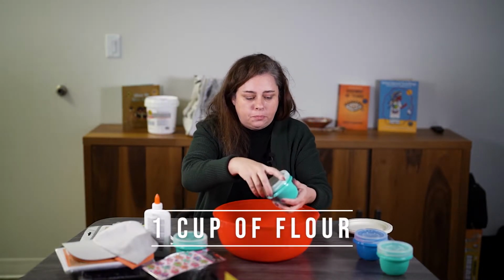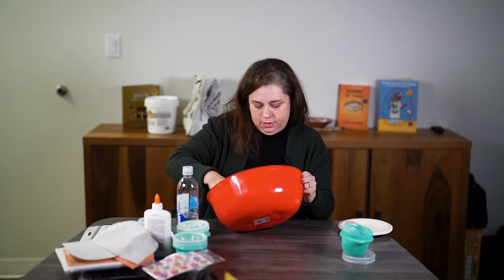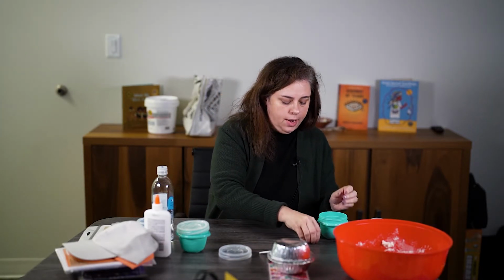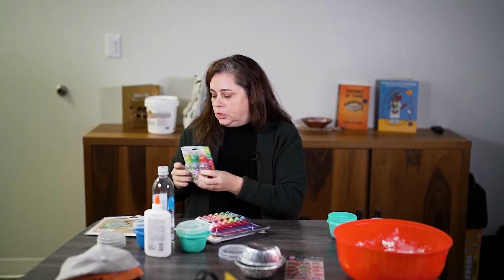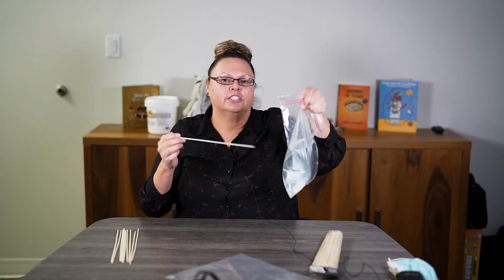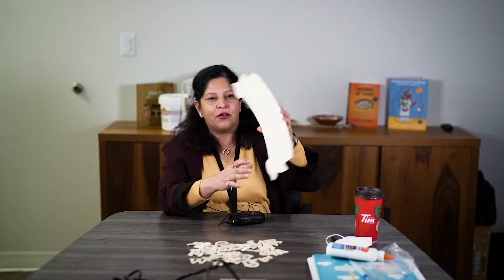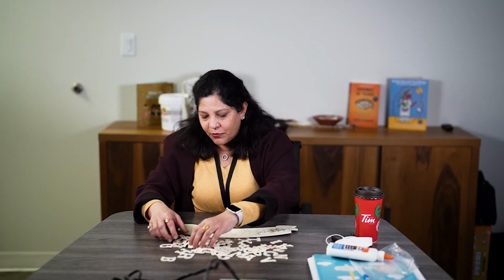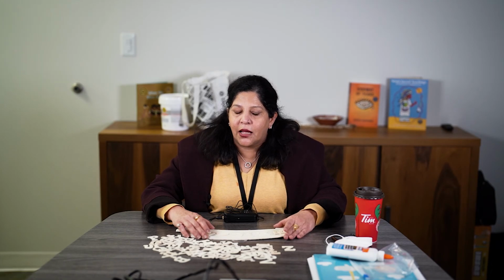Learning Can Be Fun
In this video the mental health team demonstrated ways to make learning fun in the classroom.